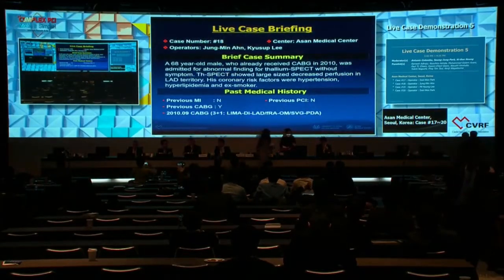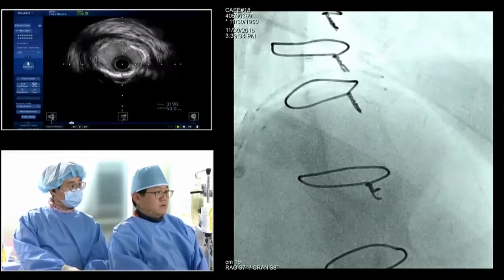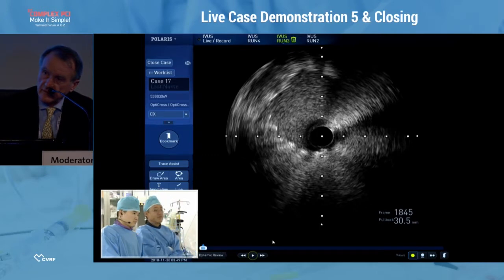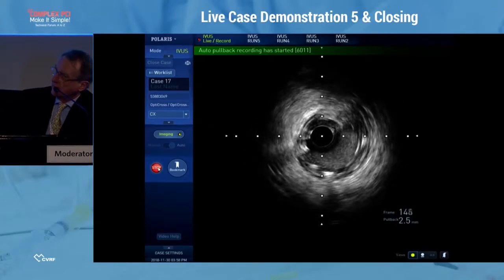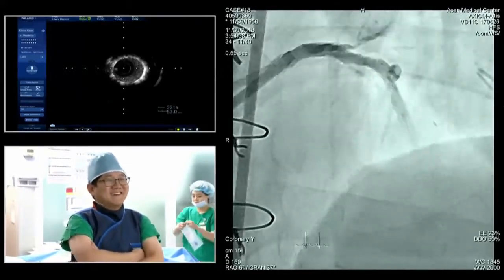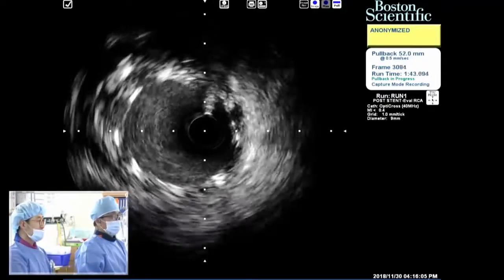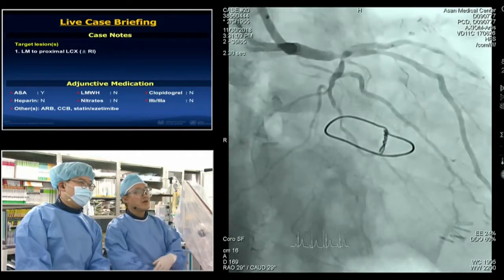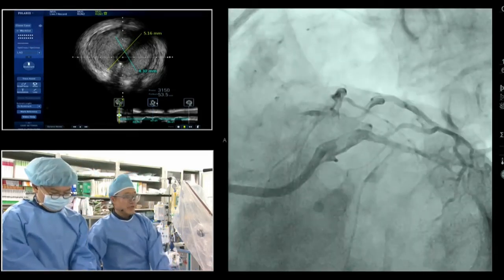[COMPLEX PCI 2018] Live Case Demonstration 5 & Closing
Moderator(s): Antonio Colombo, Seung-Jung Park, Ki-Bae Seung
Panelist(s): Ramesh Adiraju, Kazuhiro Ashida, Mohammad Golam Azam, Paul TL Chiam, Hyeon-Cheol Gwon, Atsushi Hirohata, Yuichi Noguchi, Ping Tim Tsui, Kenji Wagatsuma

Case #17 - 1st Operator: Duk-Woo Park
Case #18 - 1st Operator: Jung-Min Ahn
Case #19 - 1st Operator: Pil Hyung Lee
Case #20 - 1st Operator: Duk-Woo Park